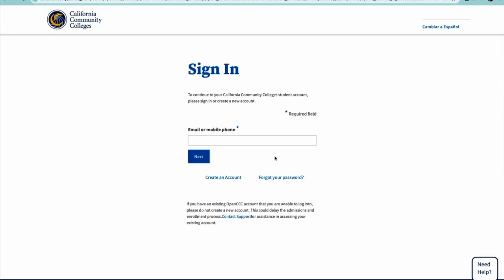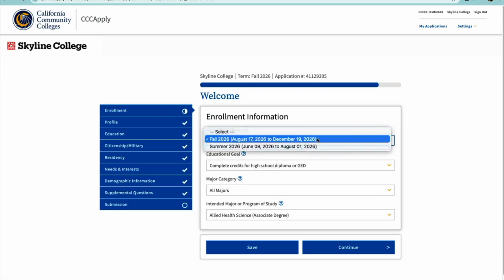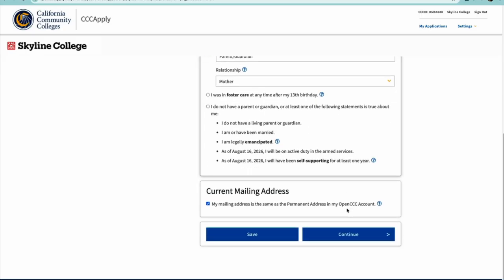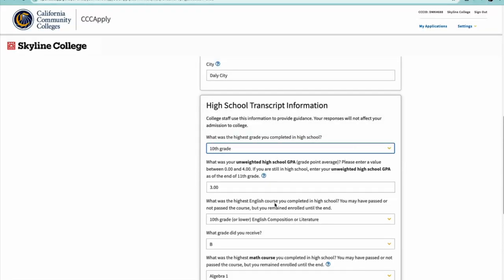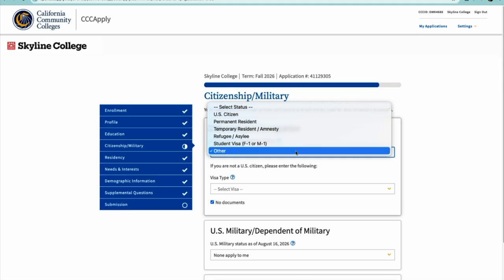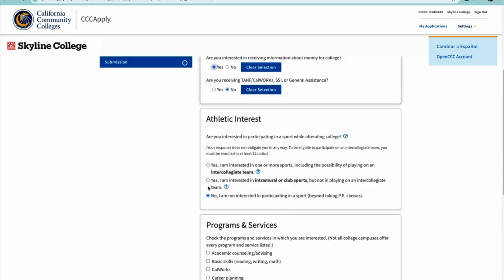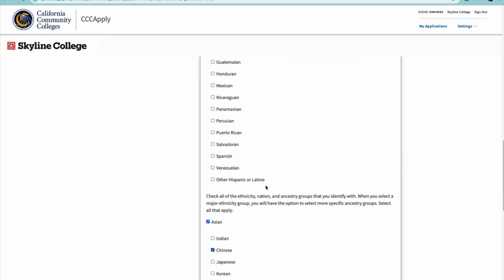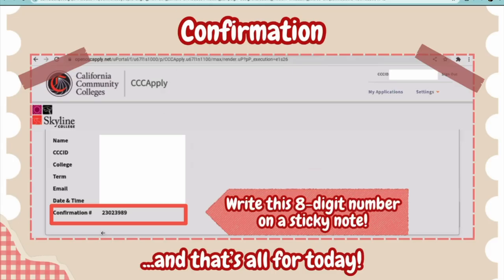Application for Dual Enrollment at Skyline College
This video will guide Dual Enrollment students through the process on how to apply to Skyline College. to get started!